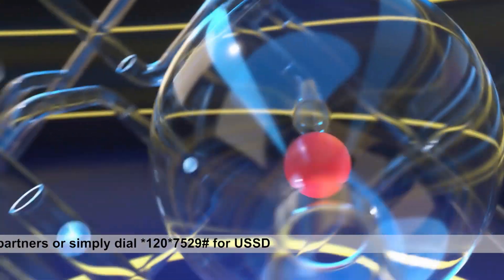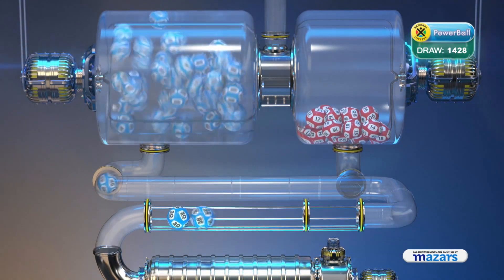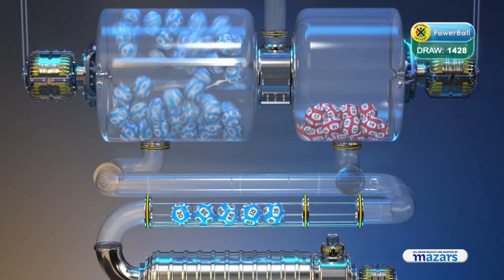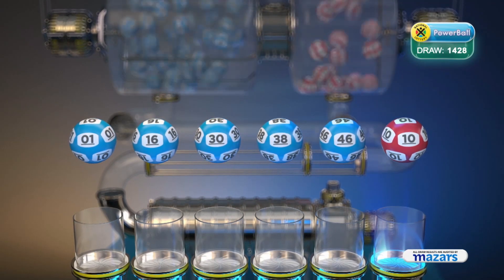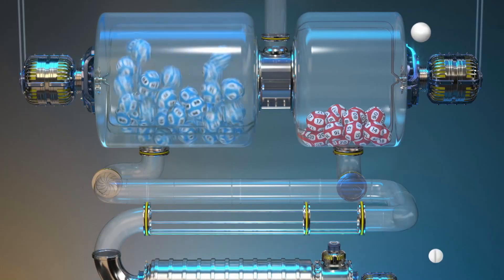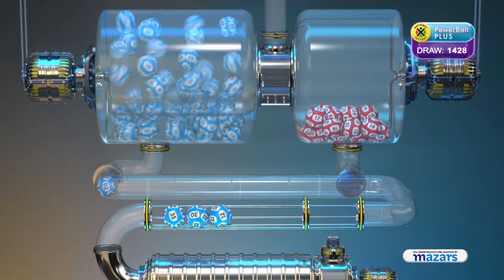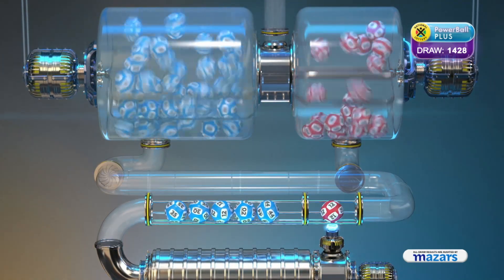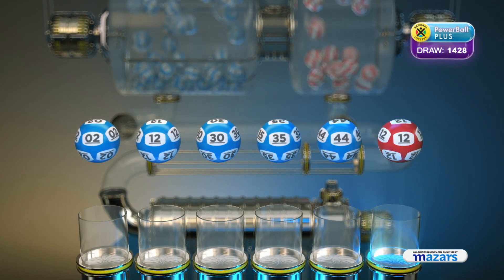POWERBALL AND POWERBALL PLUS DRAW 1428